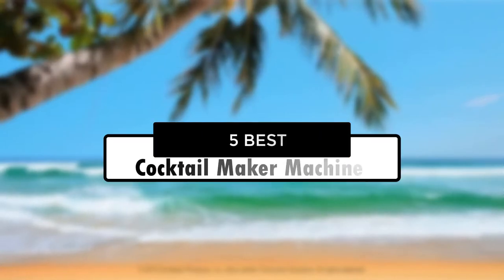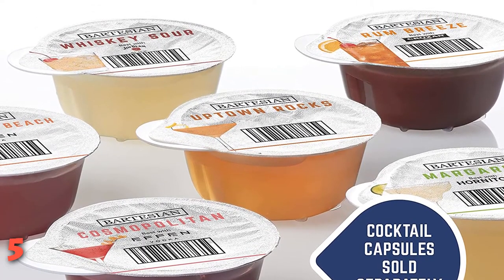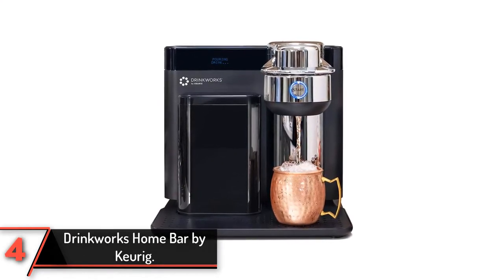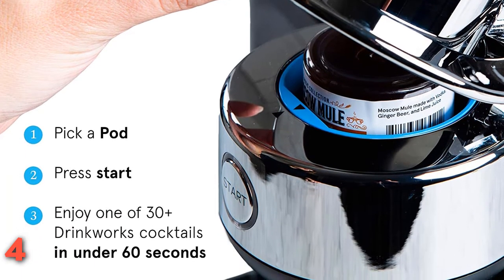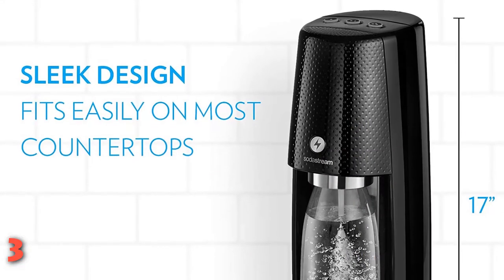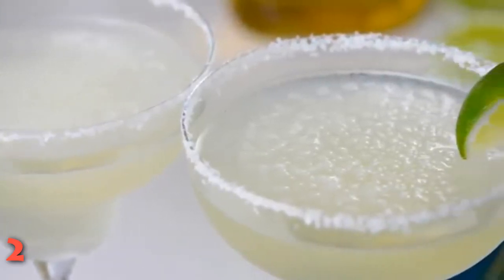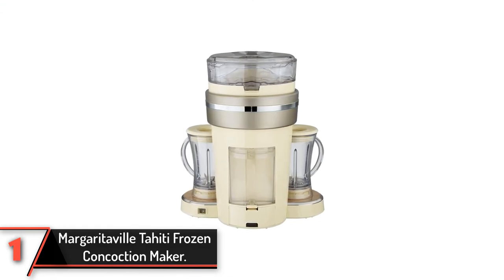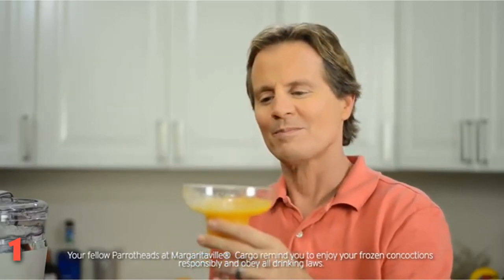Best Cocktail Maker Machine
5.  Bartesian Premium Cocktail and Margarita Machine.

4. Drinkworks Home Bar by Keurig.

3. sodastream Fizzi One Touch Sparkling Water Maker.

2. Margaritaville Key West Frozen Concoction Maker.

1. Margaritaville Tahiti Frozen Concoction Maker.